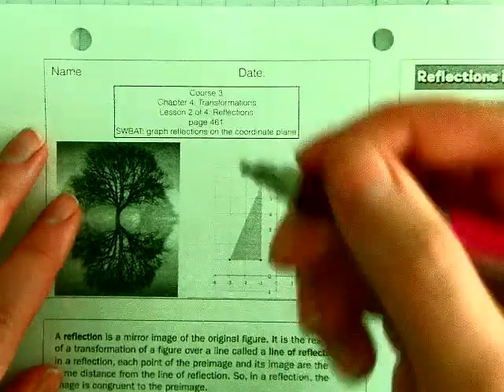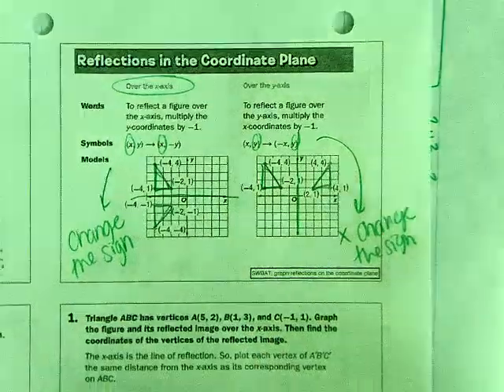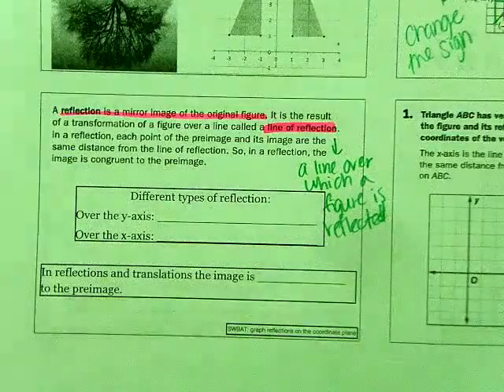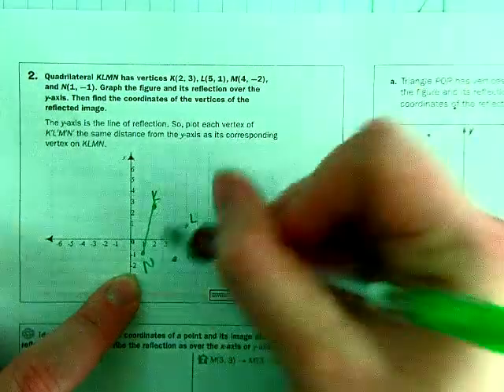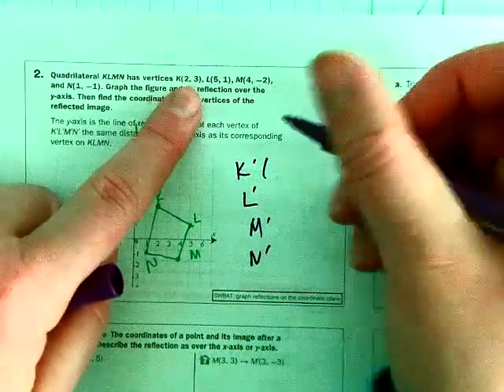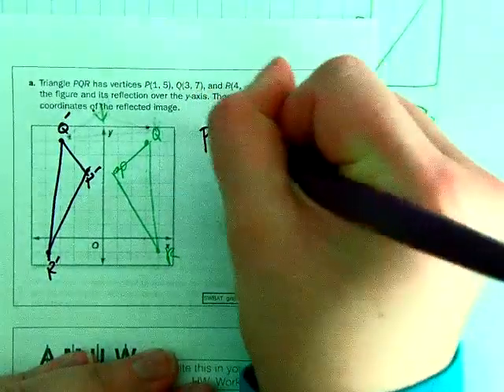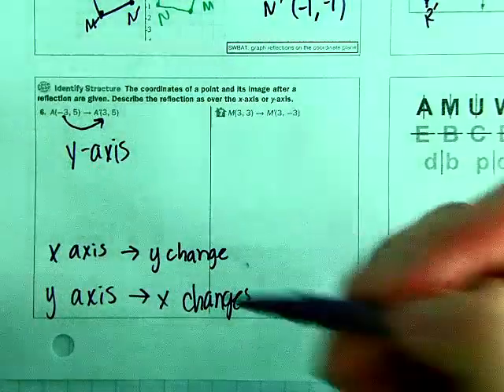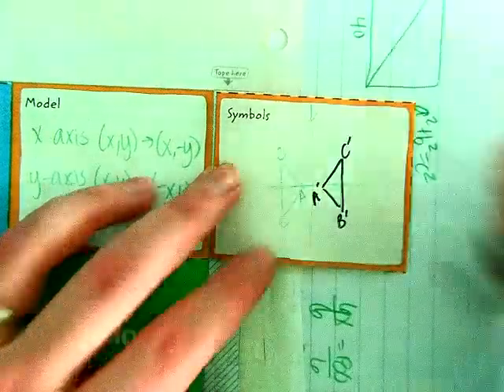6 2 video